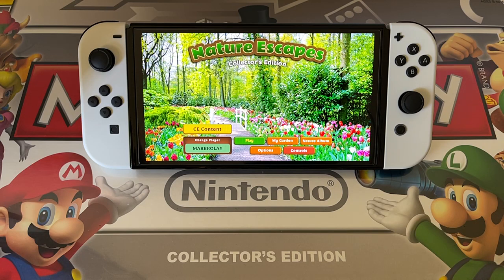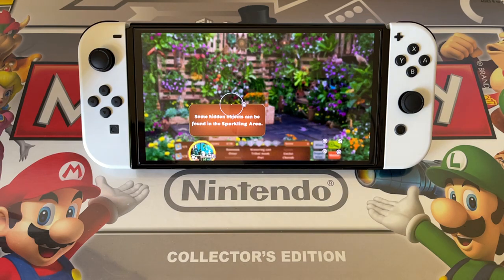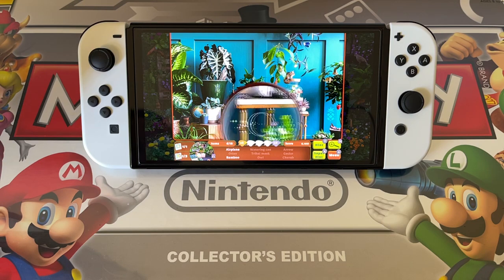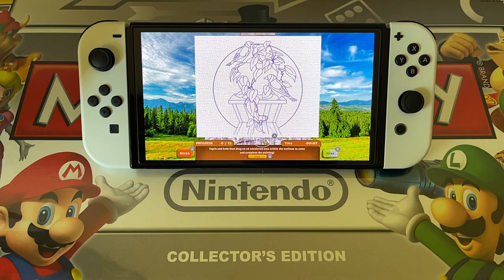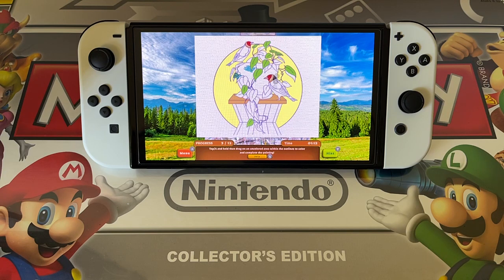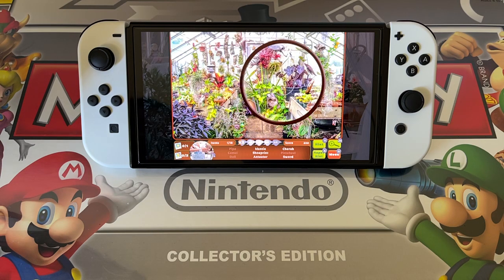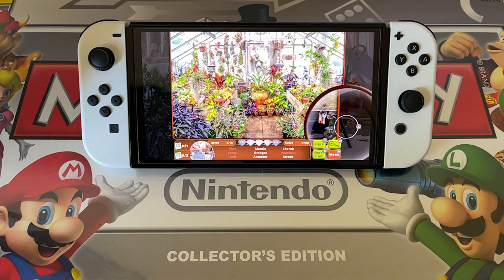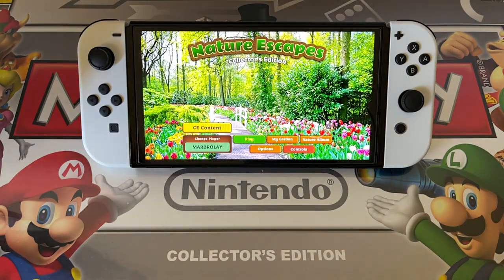Nature Escapes Collector's Edition - Ocean Media Games Nintendo Switch OLED Handheld Mode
Nature Escapes Collector's Edition - Ocean Media Games Nintendo Switch OLED Handheld Mode Twitch Stream - Unedited